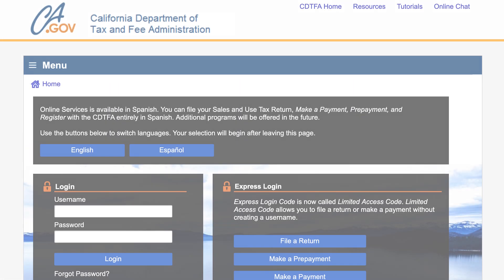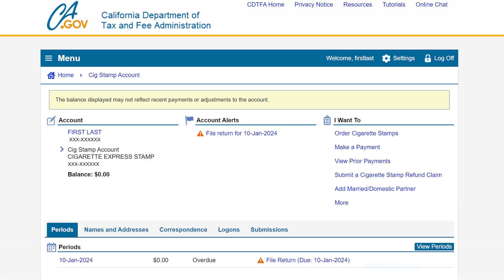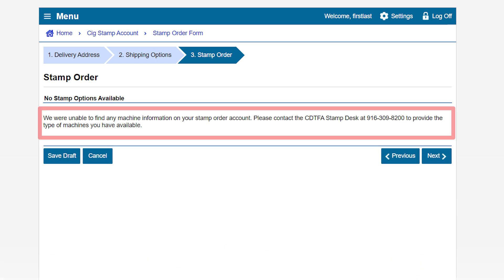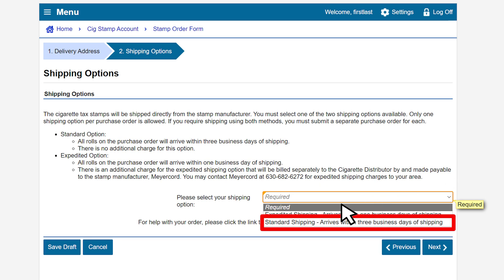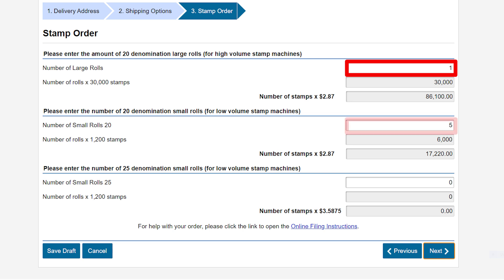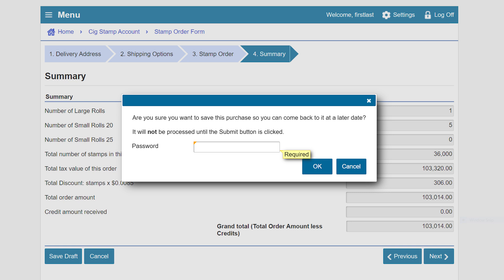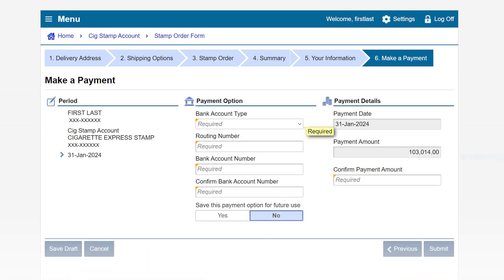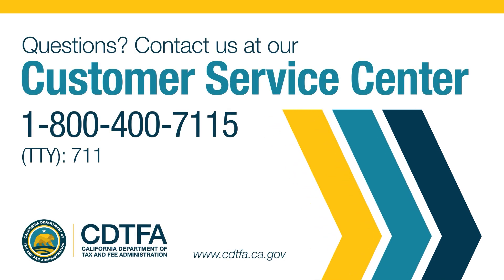How to Order Cigarette Stamps